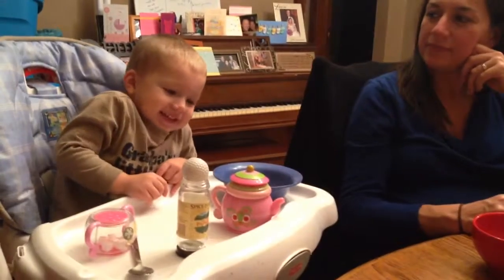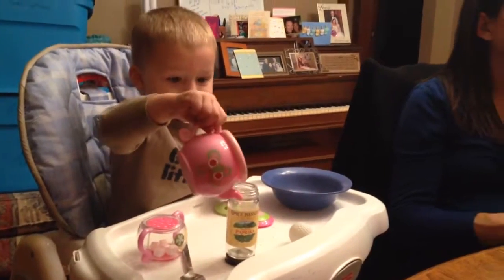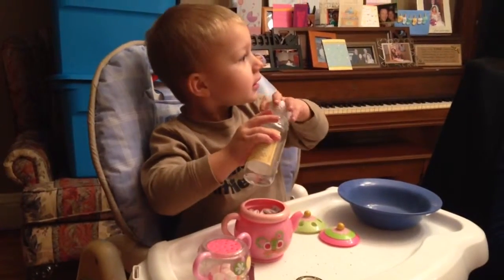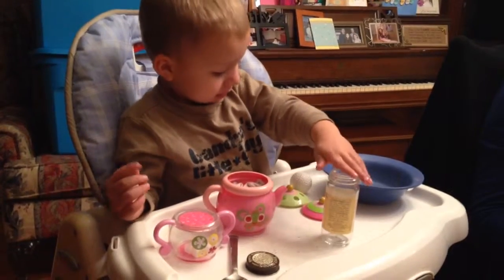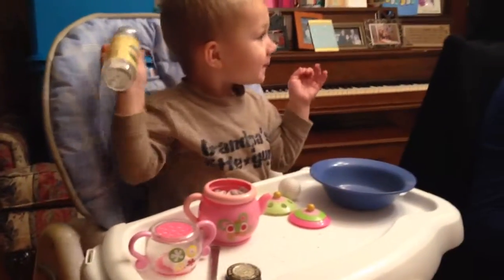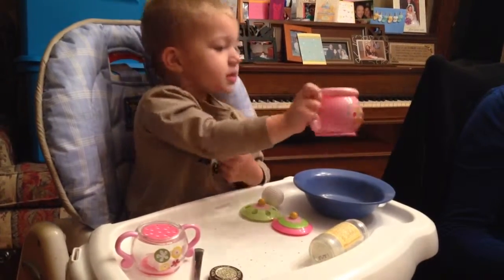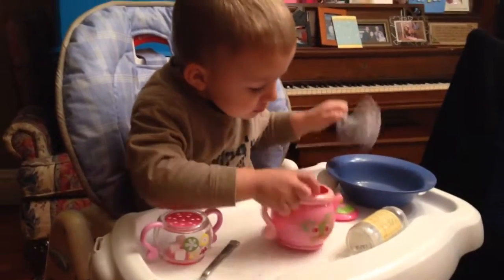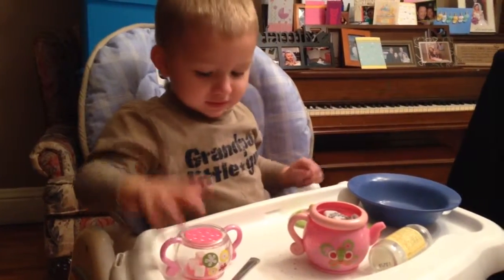Isaiah tea 11-14-14